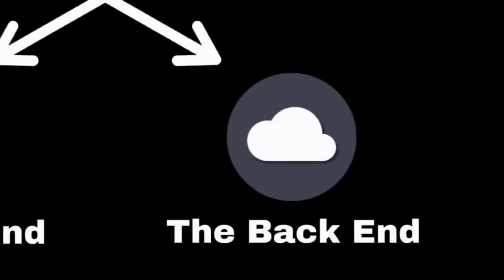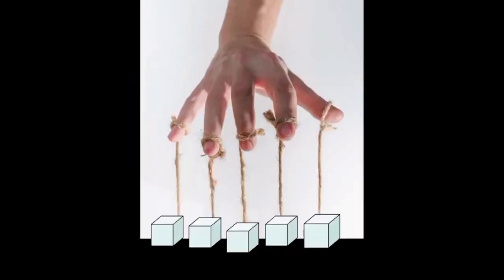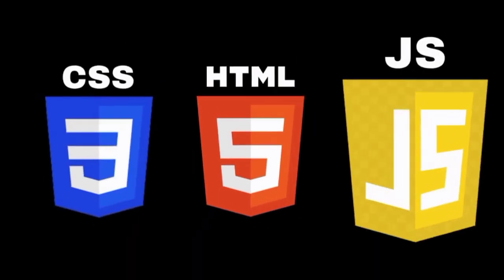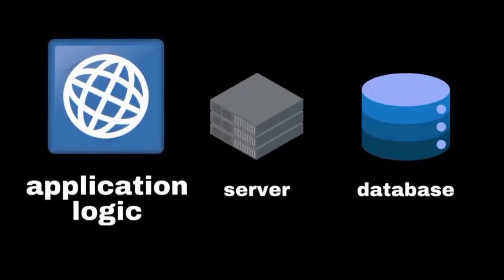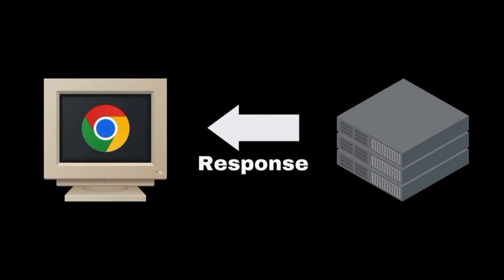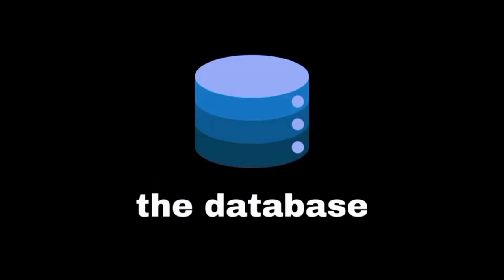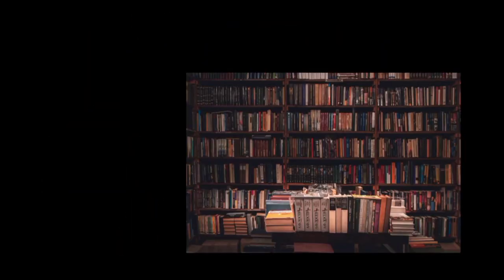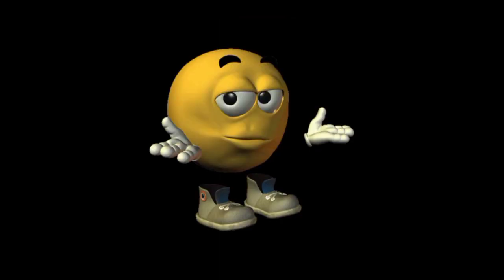Web Development Explained (Front & Back-End)